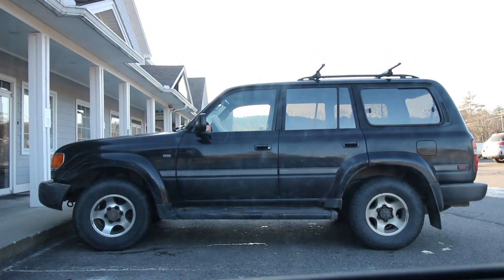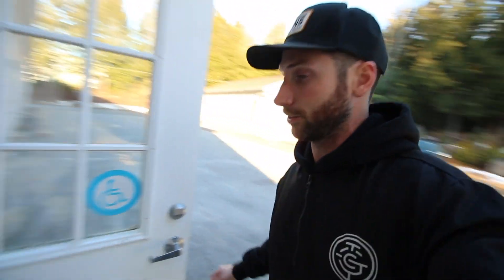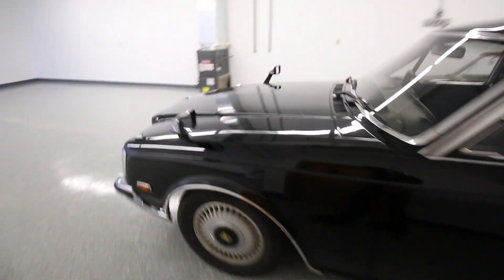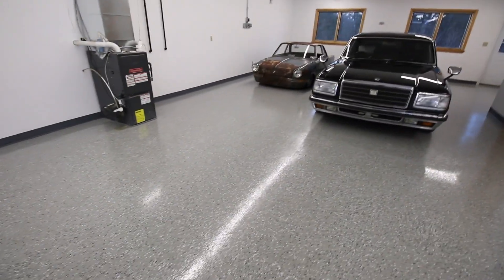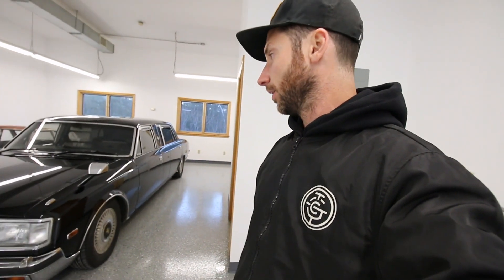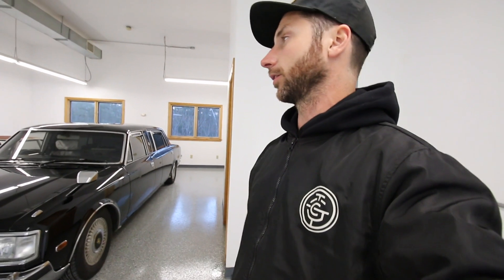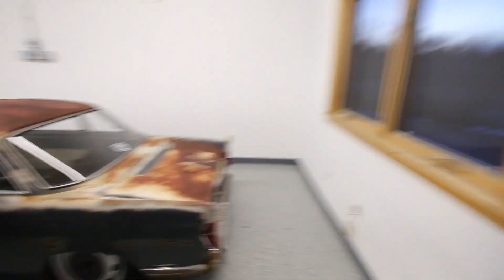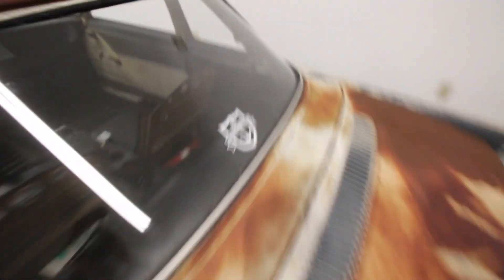New TGC Garage Shop Space!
In this episode, I simply show you guys the new TGC Garage shop space, talk about the Century project and the new wheels that are in for it, as well as the latest TGC winter line preorder.

PRE ORDER is live now through Christmas Eve 2019.
TGC anchor vinyls are back in stock, as well as some new TGC key rings I make myself under my laser business @nightlazer.